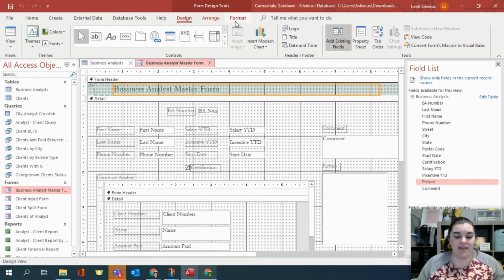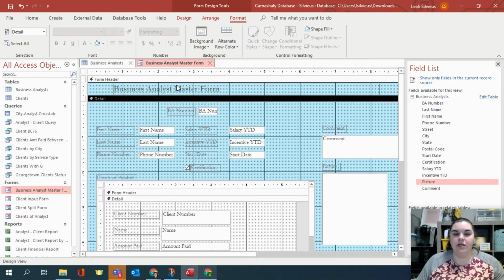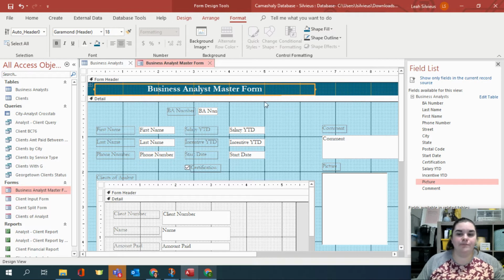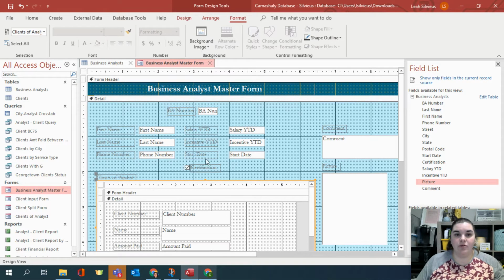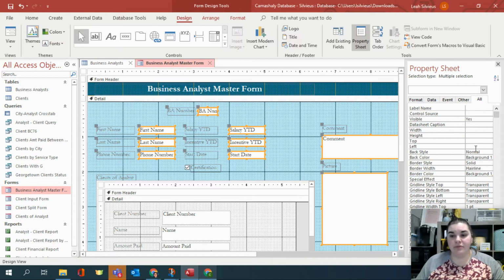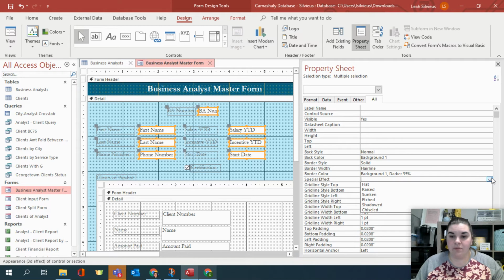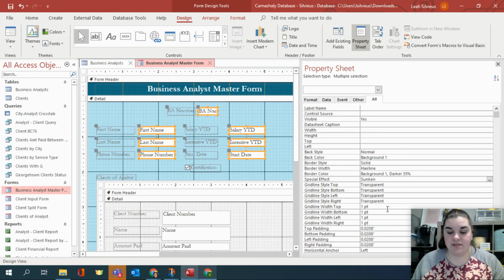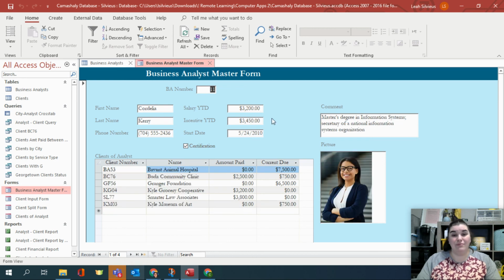Camashaly Database - Formatting a Form Using the Property Sheet